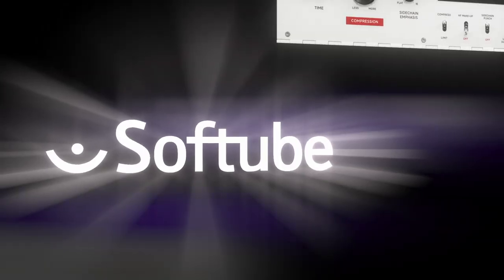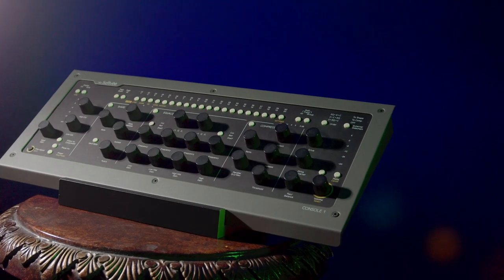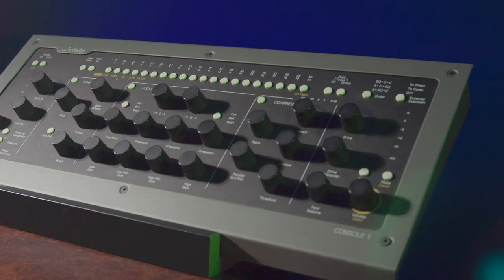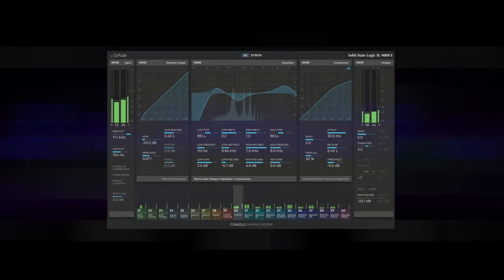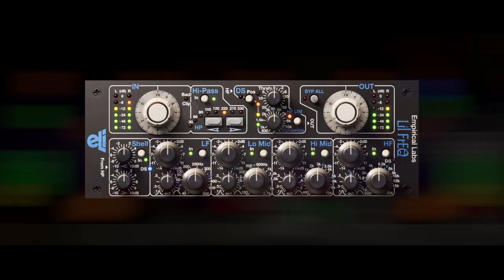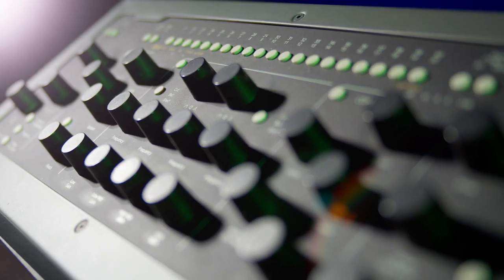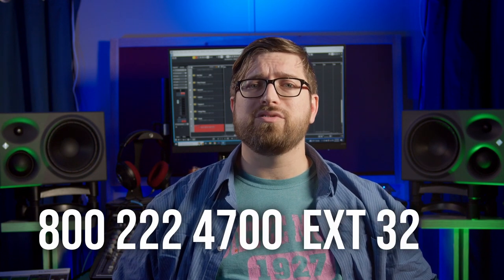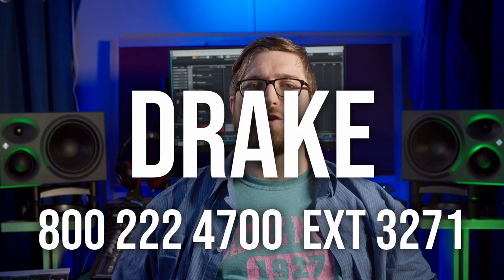Drake Makes Music with Softube and Console 1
This week I jam on the Bari and talk about the one of the kings of 'In The Box' mixing, Softube!